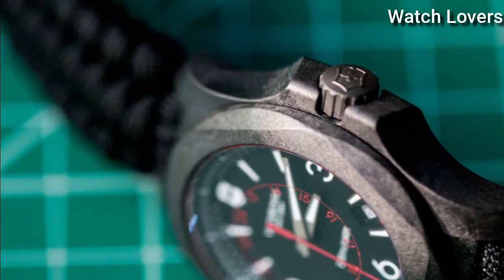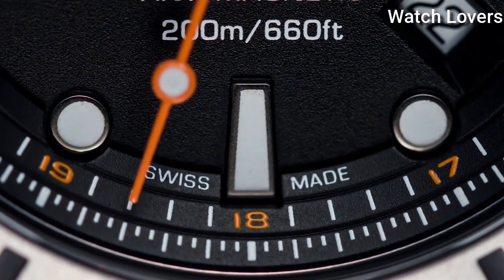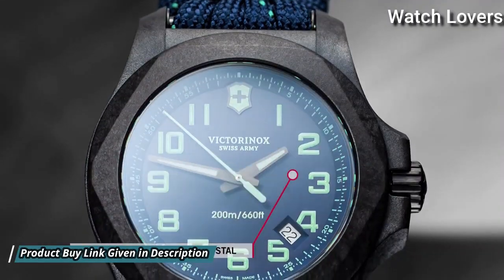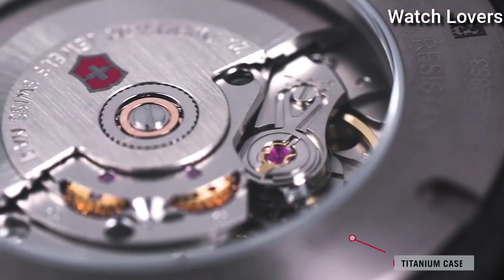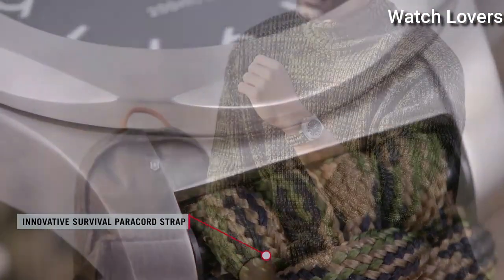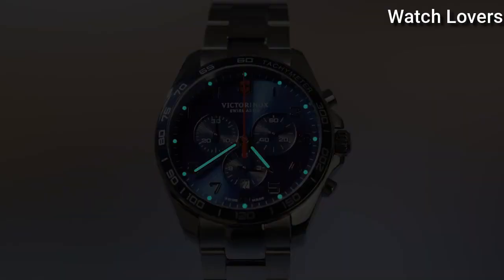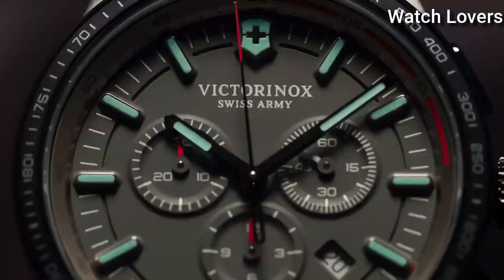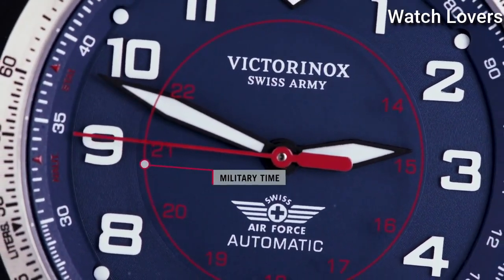Top 7 Best Victorinox Watches For Men 2022!